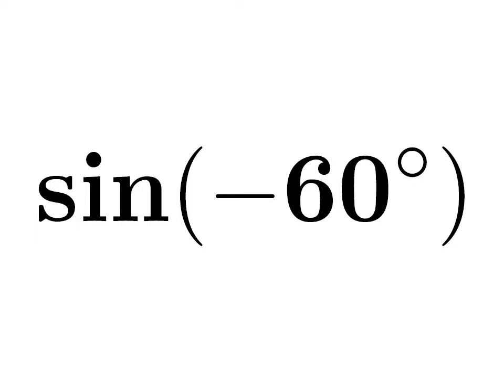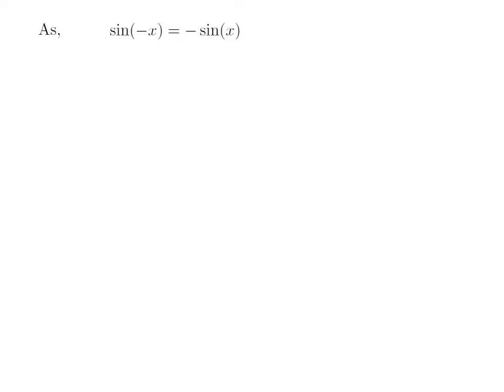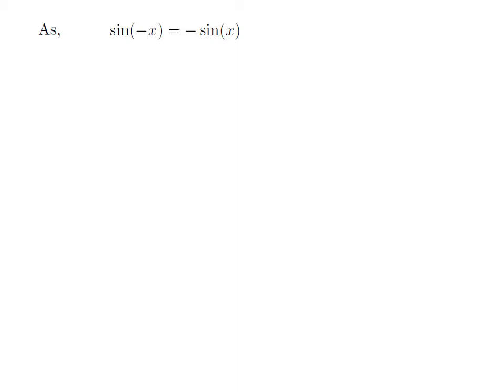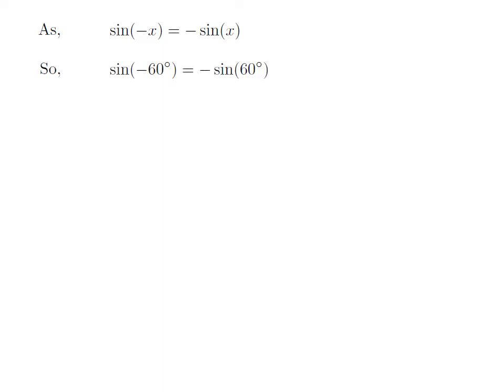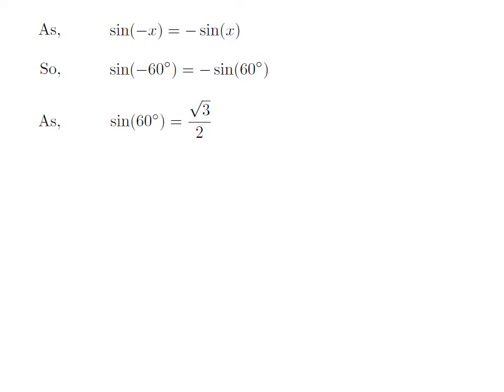sin(-60) | sine of -60 degree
In this video, we learn to find the value of sin(-60). Here I have applied sin(-x) = -sin(x) identity to find the value of sin -60. The URL of the video explaining step by step ‘How to prove the identity sin(-x) = -sin(x)?’ is given below.